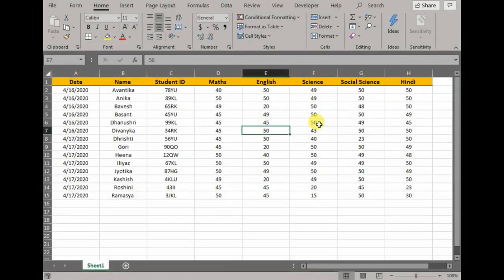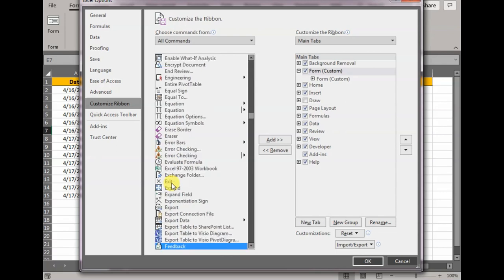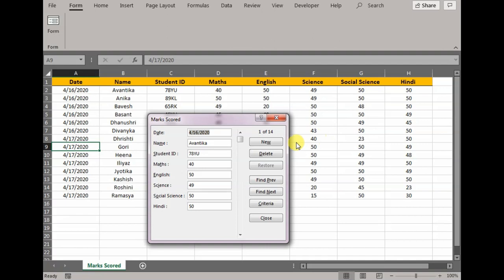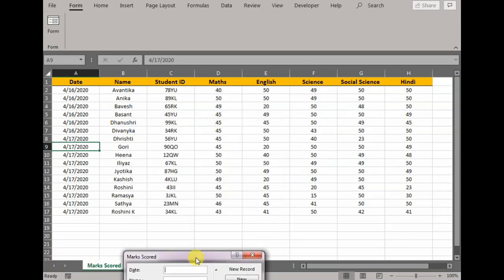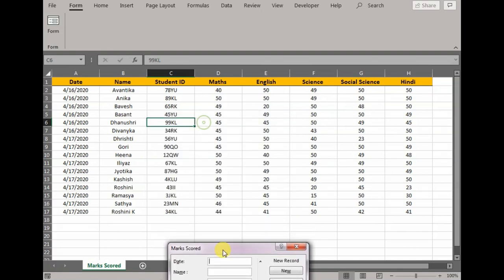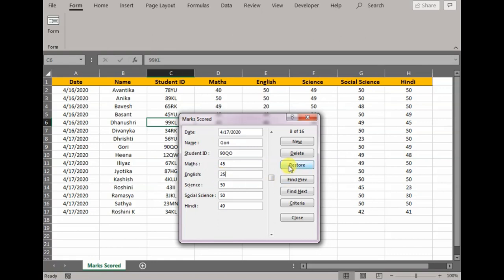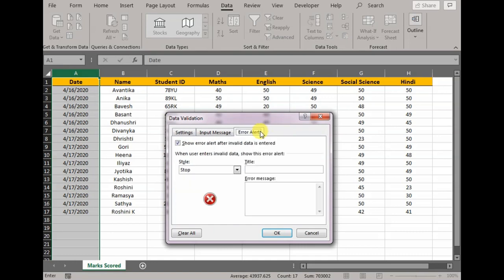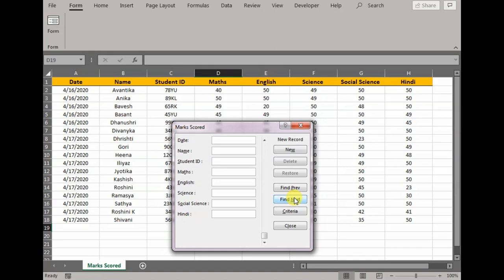DATA ENTRY USING EXCEL FORM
Learn how to Create Data Entry Form in Excel and how it can serve you as a function of Search Tool and work along with Data Validation - to reduce your Data Entry Time and Eliminate Any Scope Of Errors.